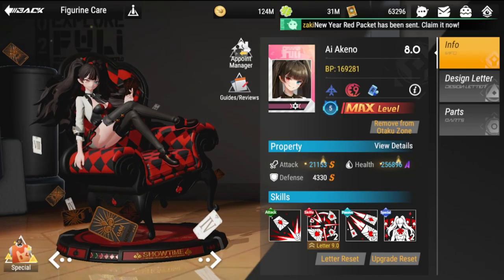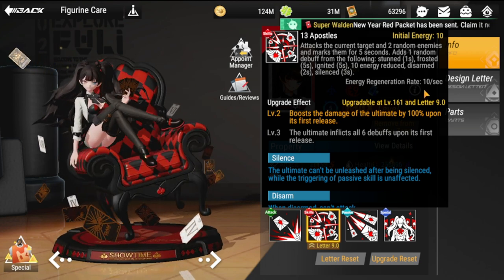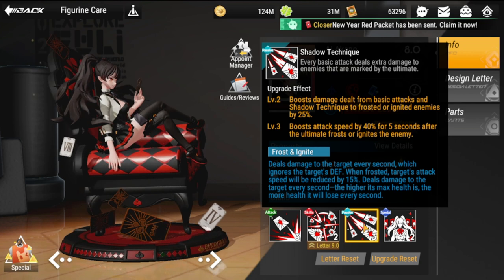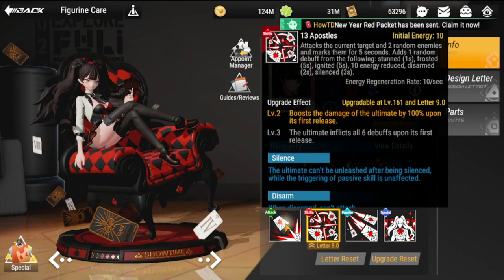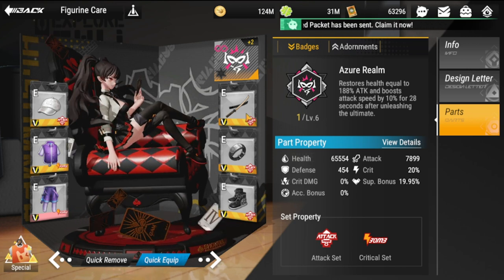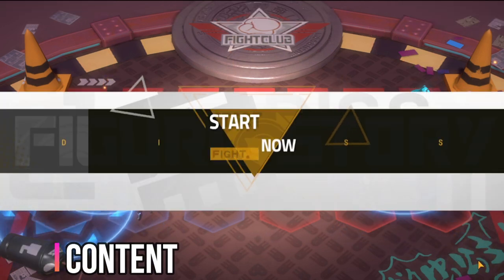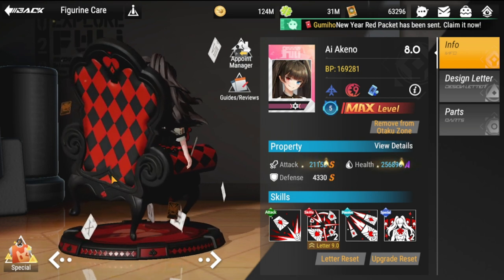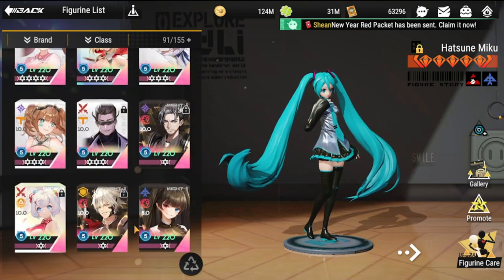[Figure Fantasy] Ai Akeno Strategy & Build Guide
Episode 470: Tips on building her for your roster and content gameplay